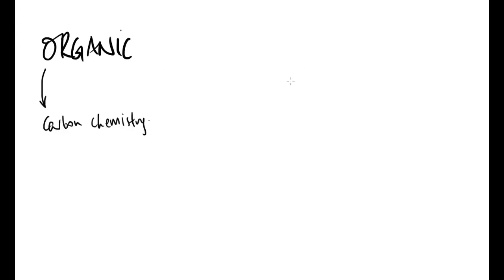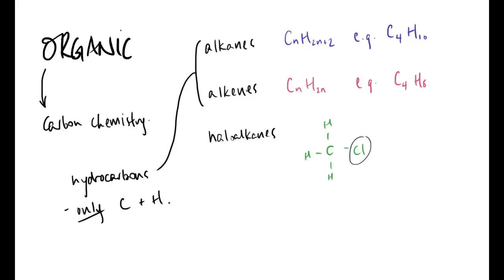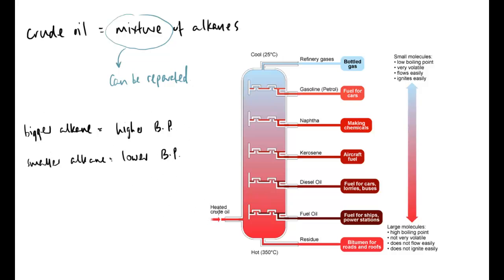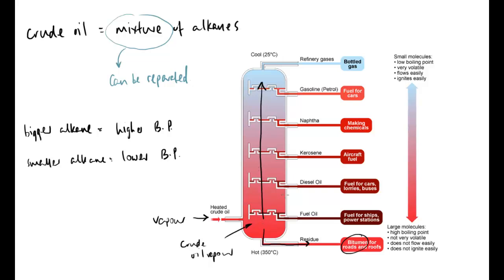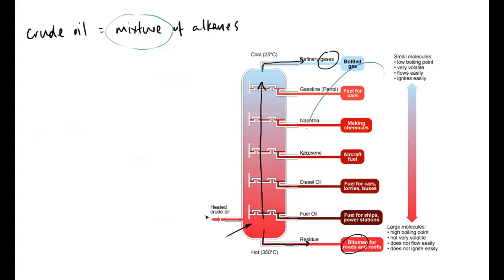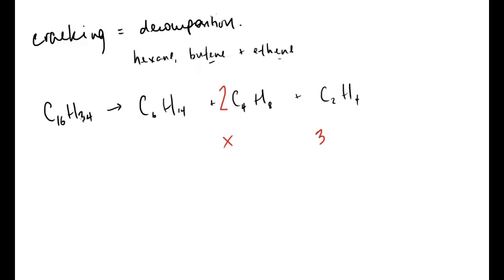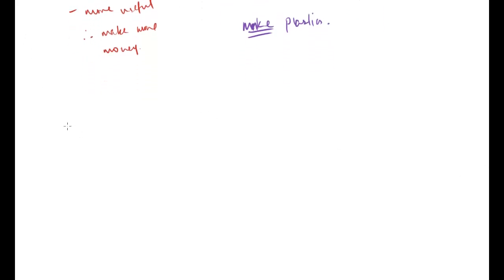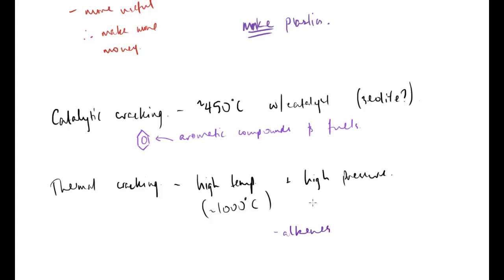AQA A-Level Chemistry - Fractional Distillation and Cracking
This video runs through Alkanes, Alkenes and Haloalkanes followed by Fractional Distillation and Cracking.

This video does not cover alkanes used as fuels.